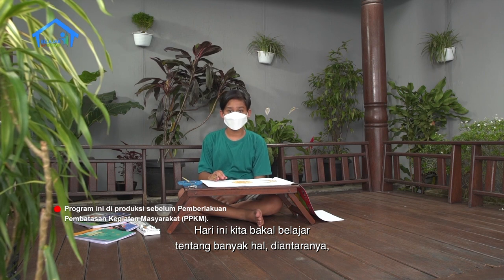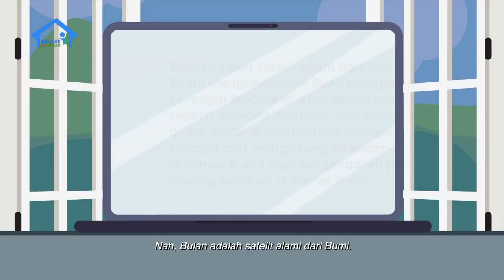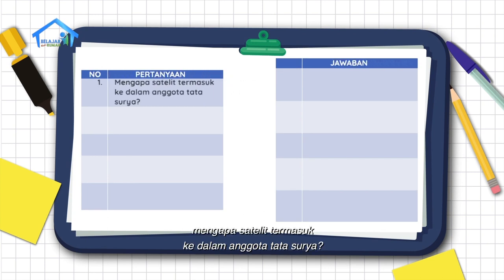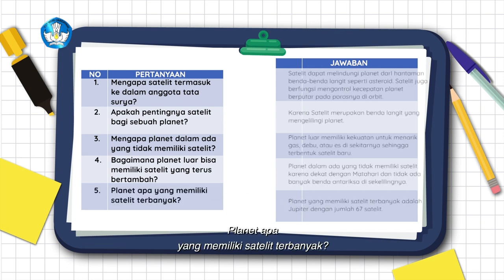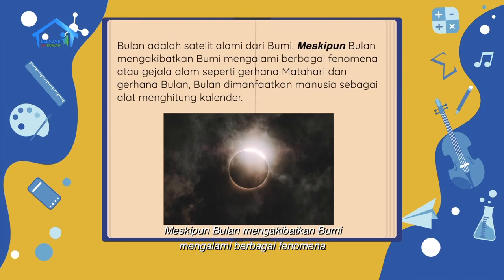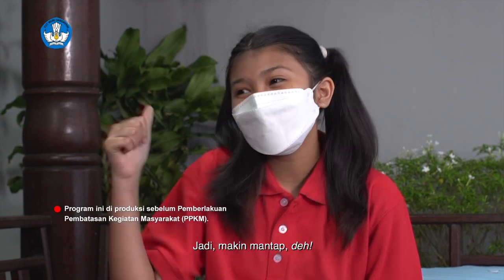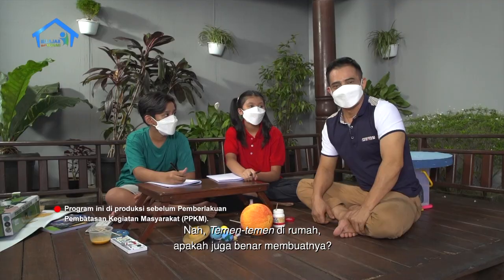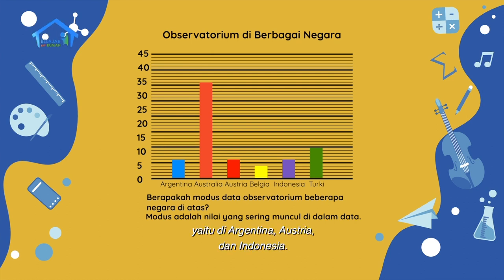BDR | SD Kelas VI | Episode 80 - Satelit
Sinopsis

Arya sedang menggambar Bulan dan menjelaskan pada Gadis bahwa Bulan merupakan satelit milik Bumi. Arya sangat ingin membuat karangan dengan tema Bumi dan Bulan, tetapi belum sepenuhnya paham tentang kalimat majemuk.  Gadis dan Arya lalu saling membantu menyelesaikan tugas. Ayah Salman turut menambah keseruan ketika memberikan hadiah berupa teleskop kecil untuk Arya. Asyiknya lagi, beliau menceritakan tentang observatorium dan mengajak Arya dan Gadis bersama-sama menganalisa data dan menyelesaikan soal dengan konsep modus. Penasaran bagaimana kelanjutan kisah Bulan sebagai satelit Bumi? Simak terus tayangan ini!